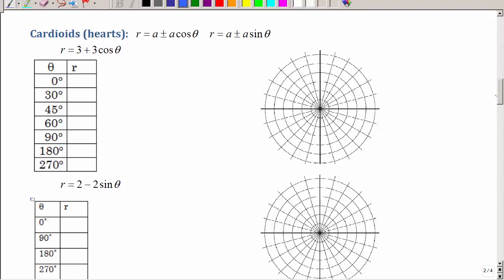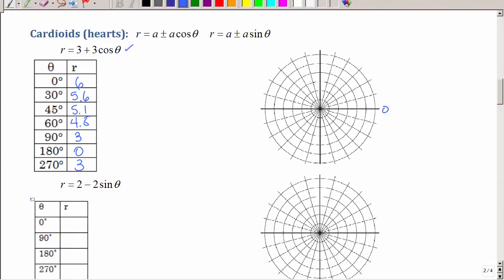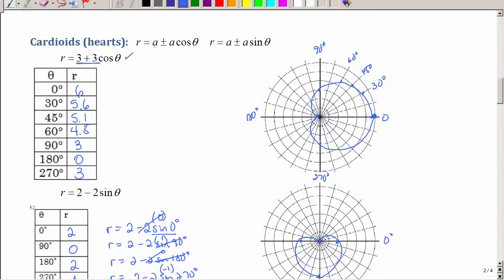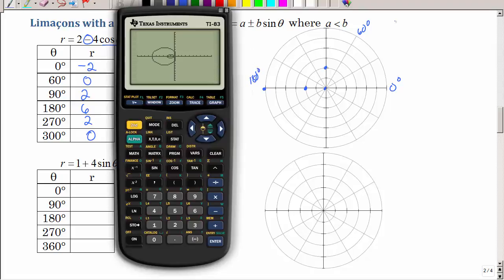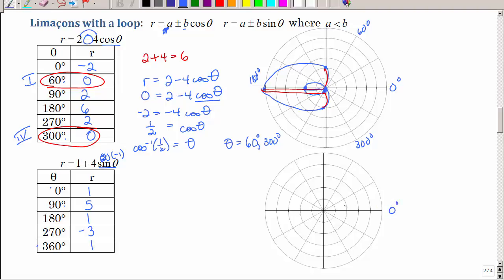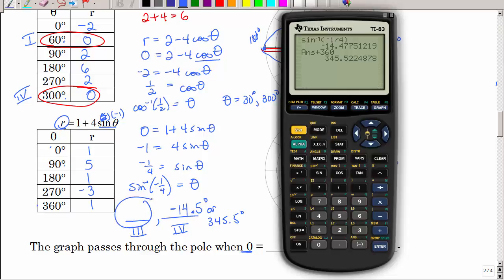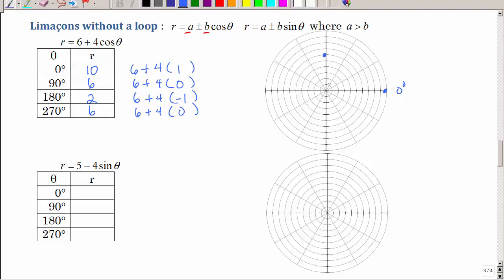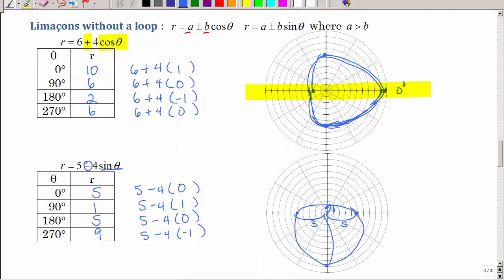Polar Graphs II